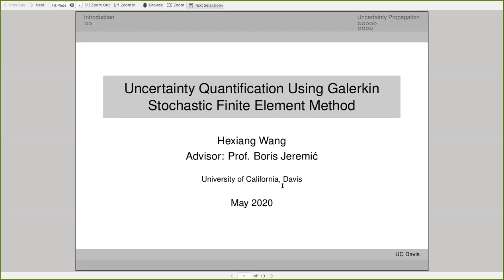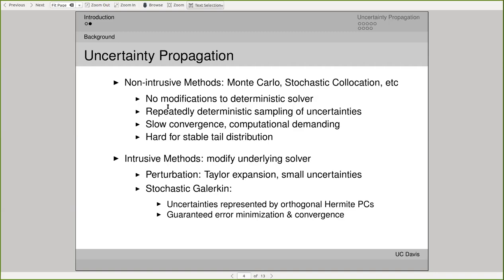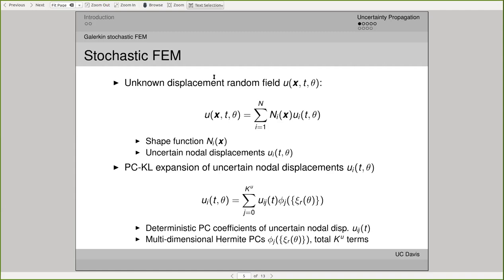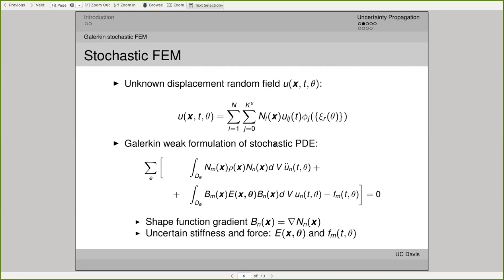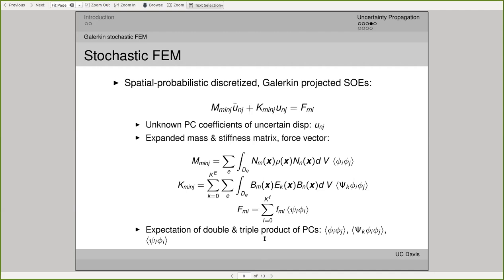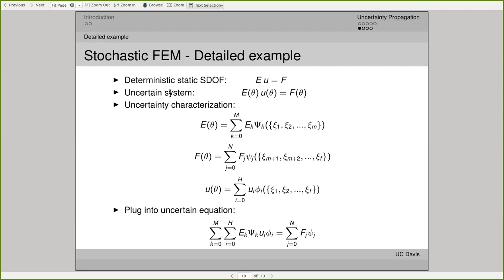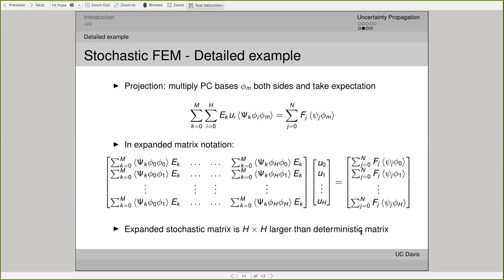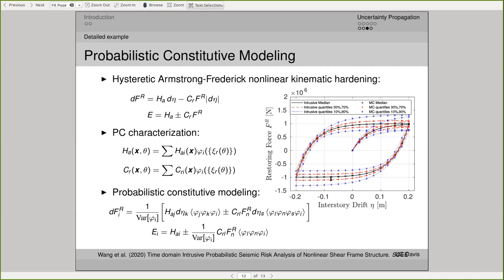Wang and Jeremic ESSI lectures SEPFEM intro